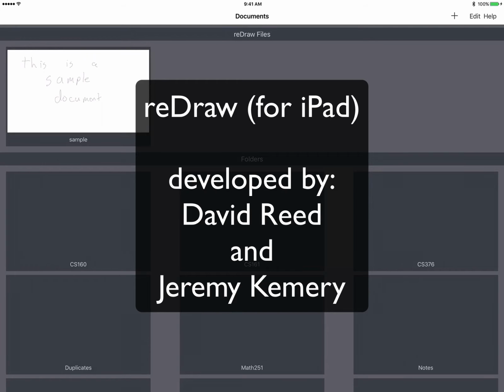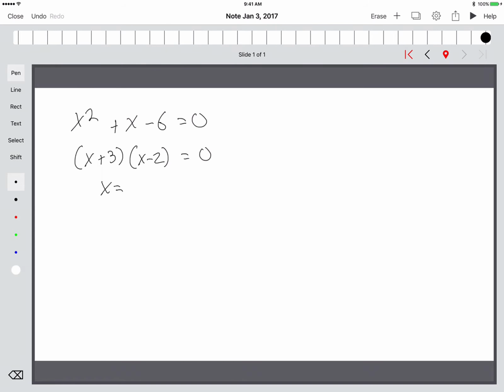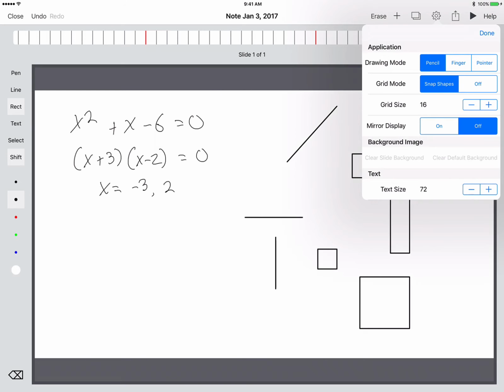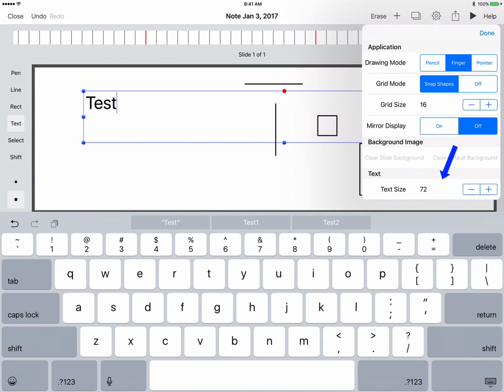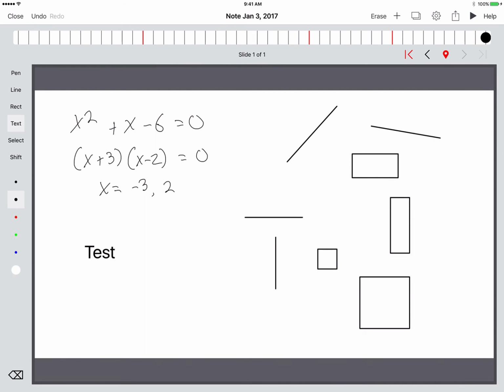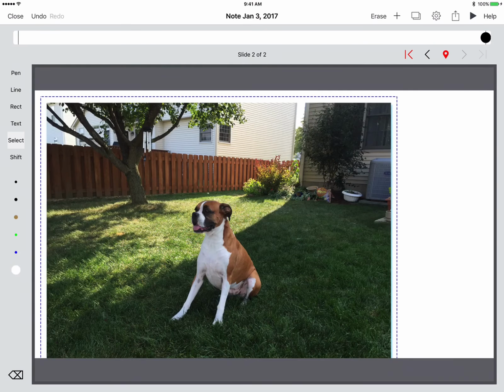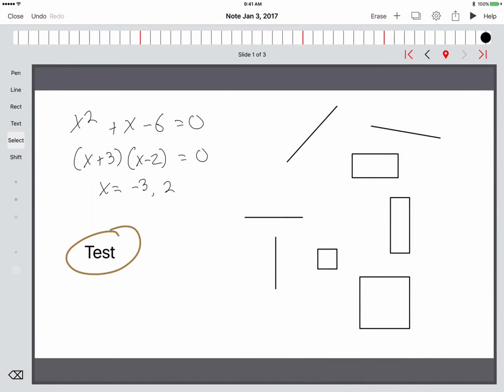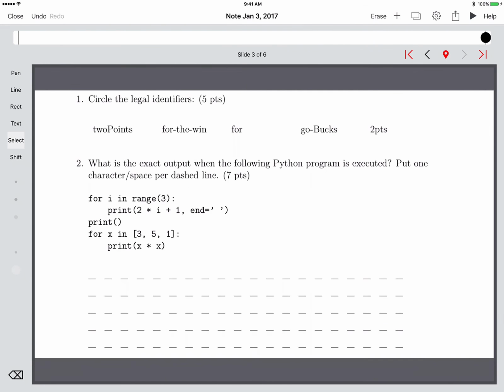reDraw Introductory video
This video shows the features of the reDraw iPad app. Available in the App Store.